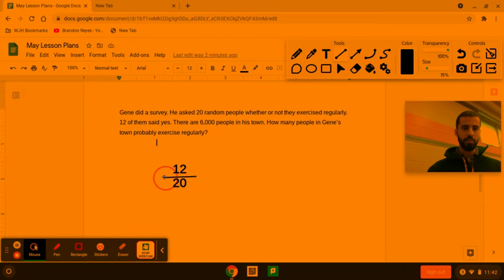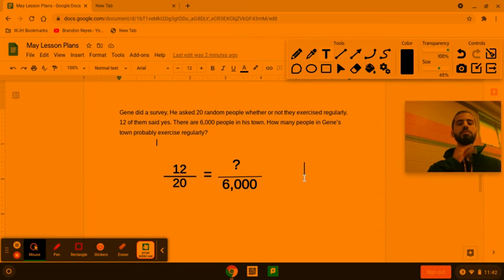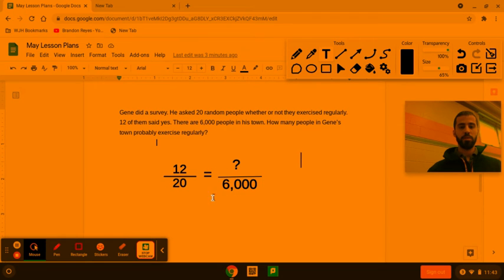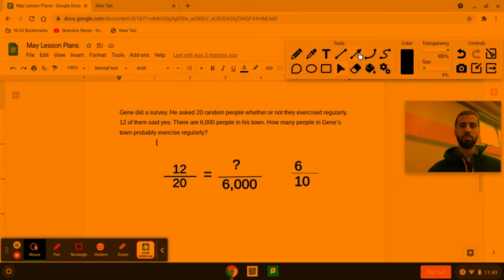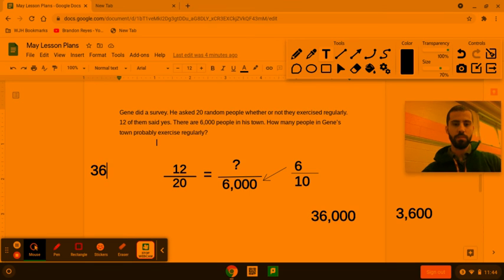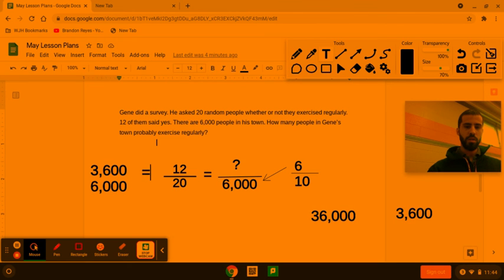Estimate Population from Sample